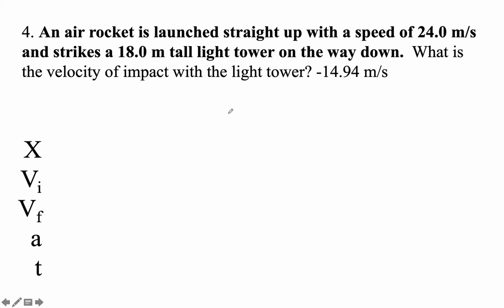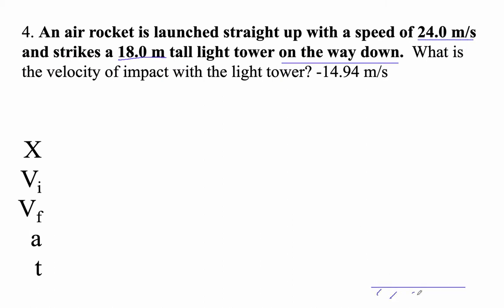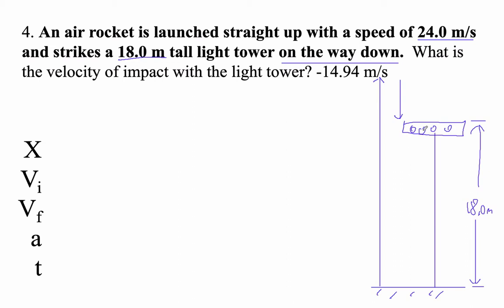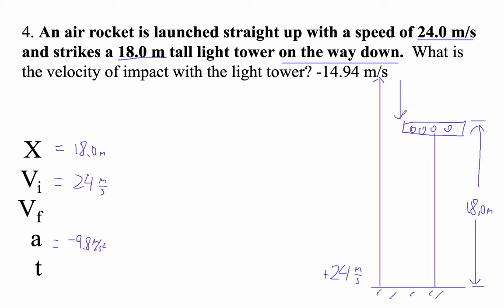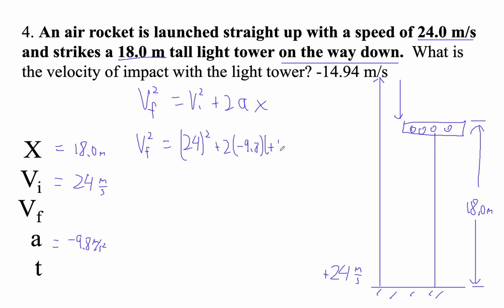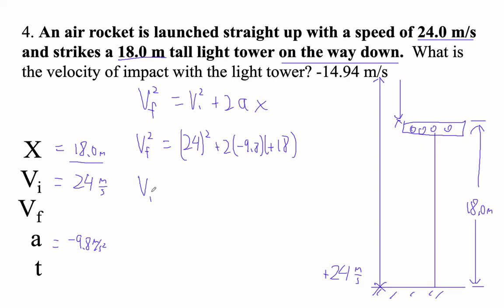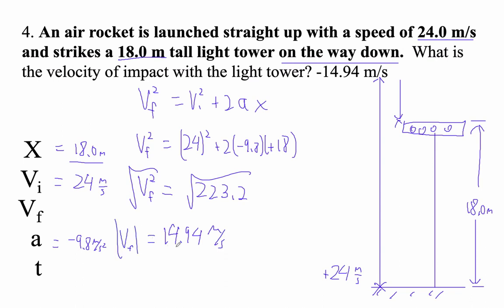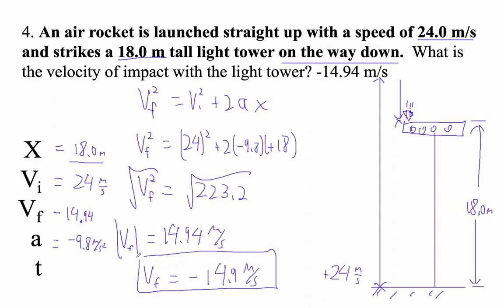HTPG02F QL 2 4 2 #4